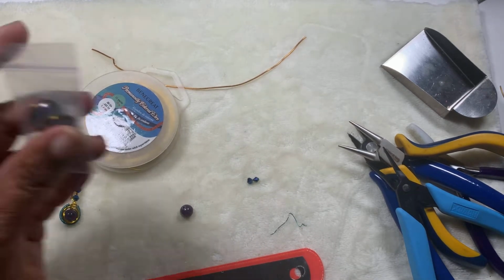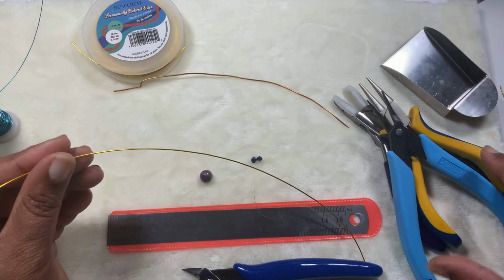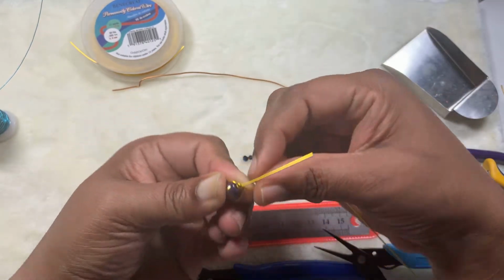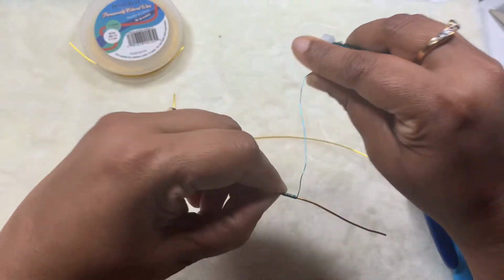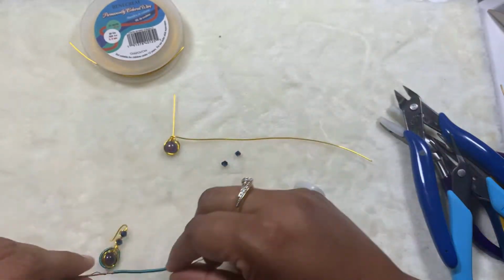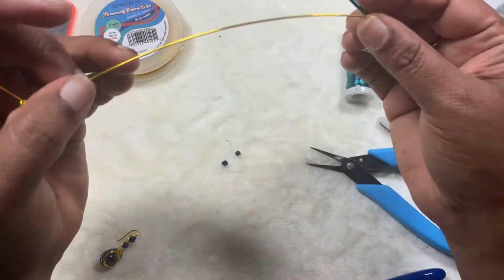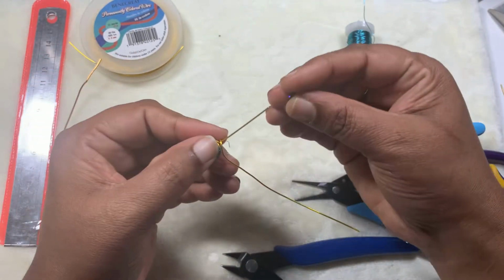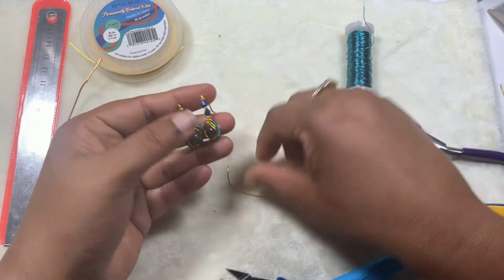Wire wrapped herringbone weave style earrings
Easy wire wrapped earrings with 20 gauge wire

Aishusdiy

Aishudiy

This is not a promo video and I am not being paid by mercari. This is my personal bead haul on this website called Mercari. And the link is down below

 If you want to sign up follow this link so that you can get up to $30

Sign up for Mercari and get up to $30.

Kindly sign up in computer and not on your mobile phone and once you do then you will get additional $20 for downloading their app on your phone.